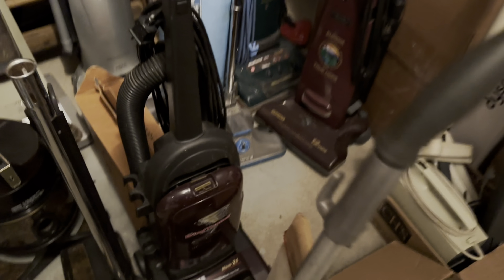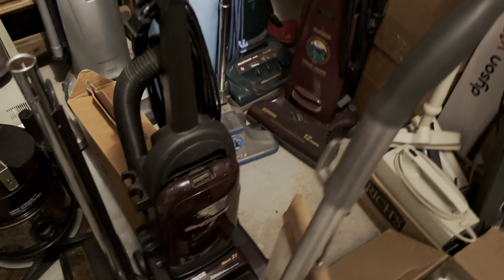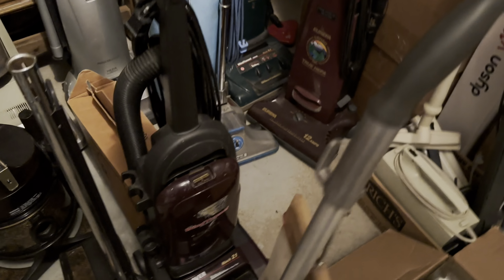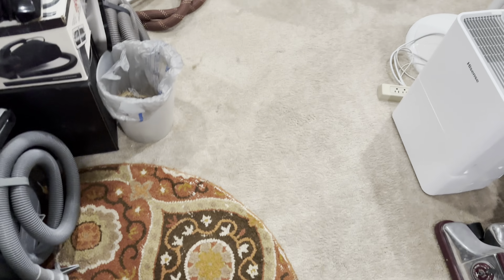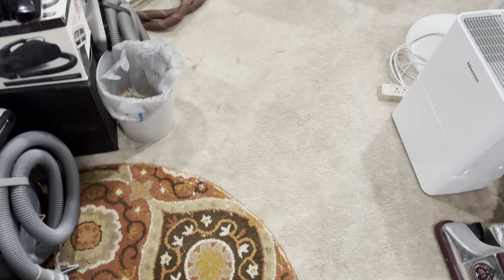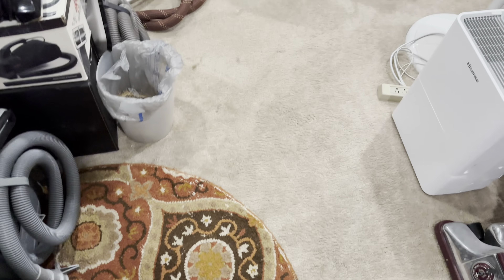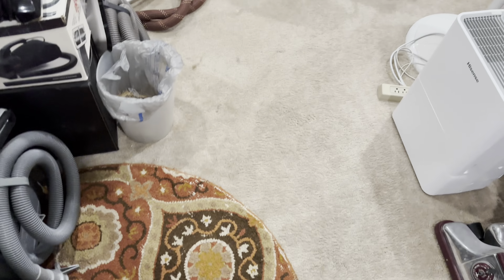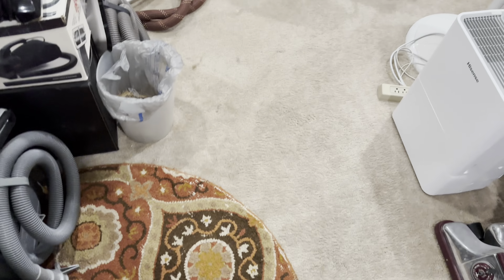Vacuum Collection Update (11/30/23)